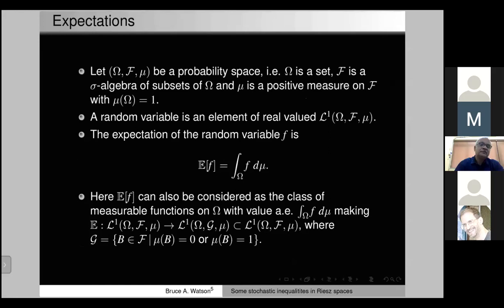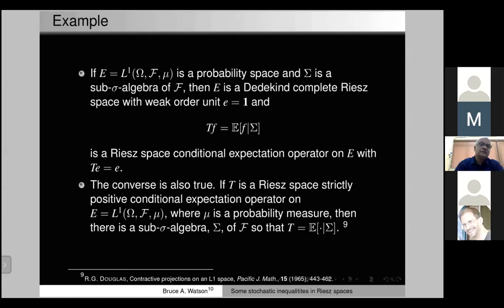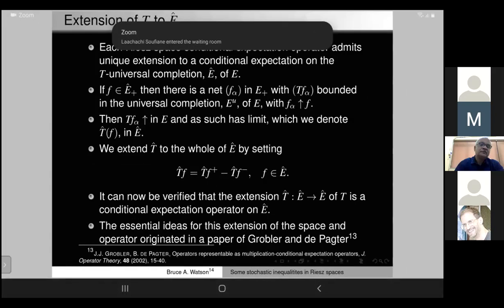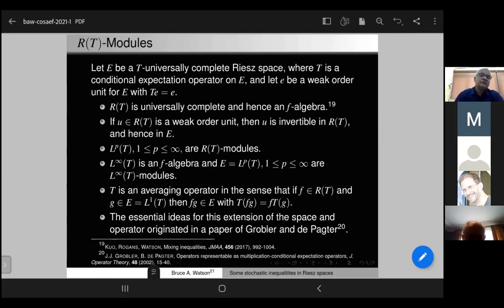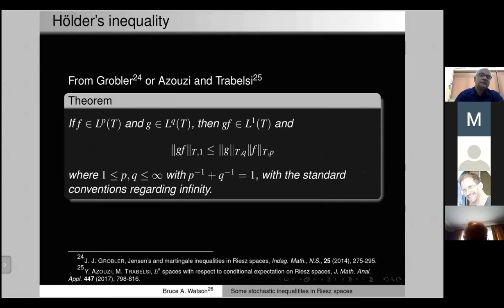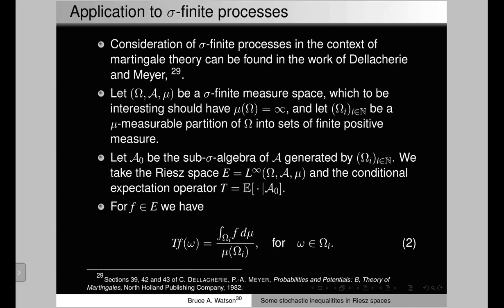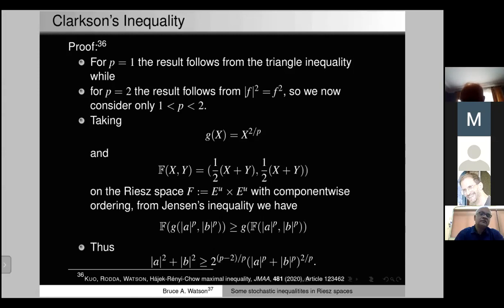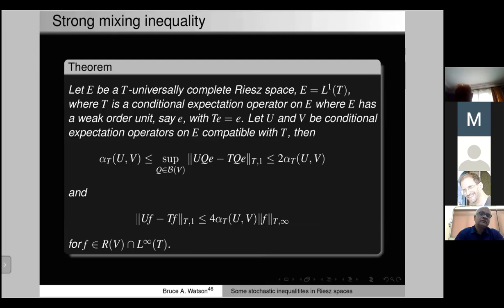COSAEF 2021 Watson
Bruce A. Watson, Some stochastic inequalities in Riesz spaces.